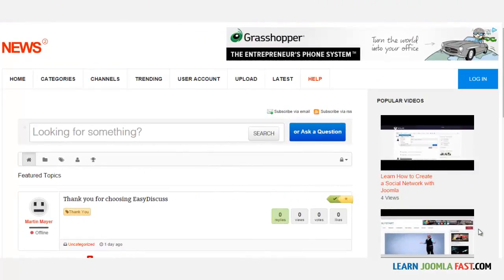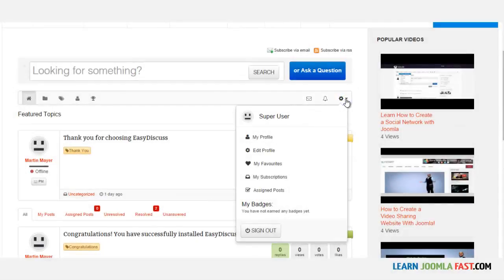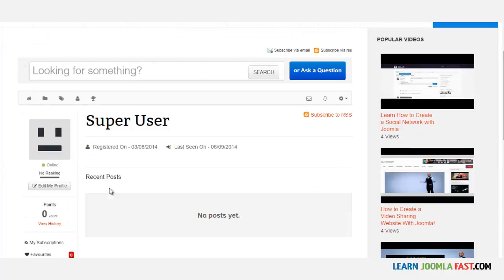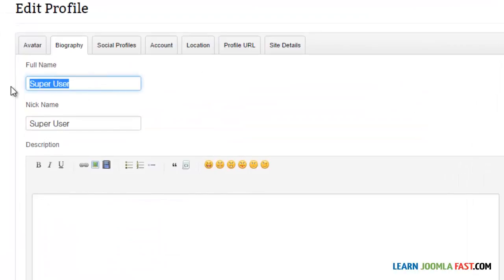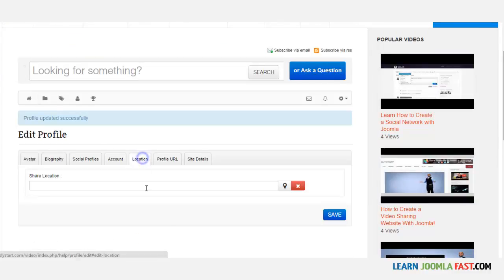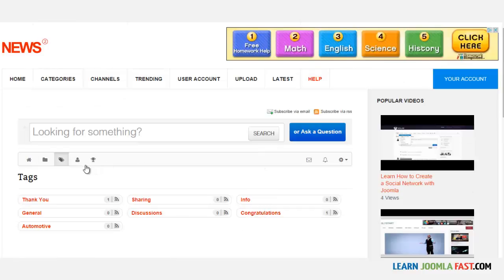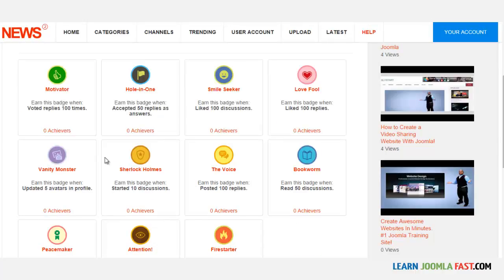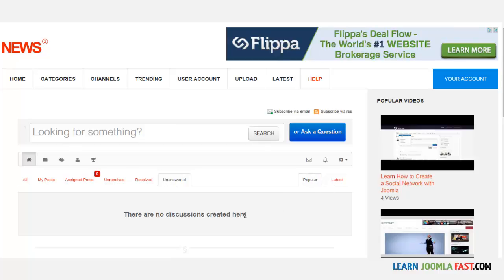28. Create a Video Website Like Youtube With Joomla [NO CODING] - Easydiscuss Frontend